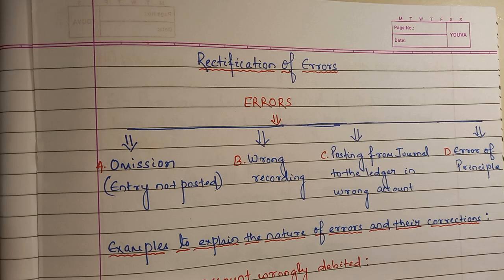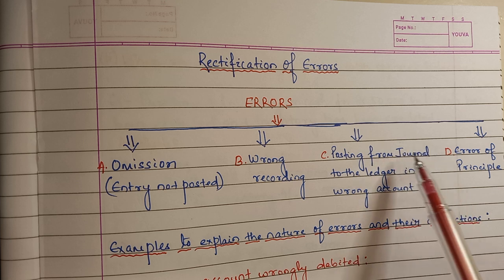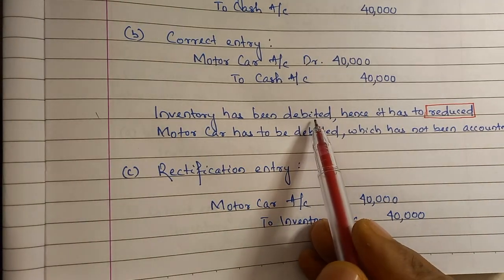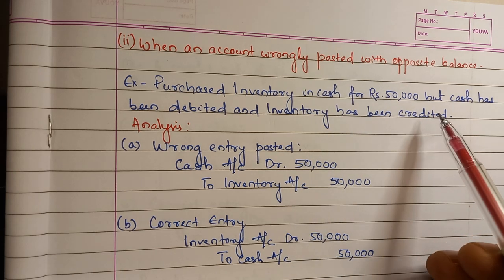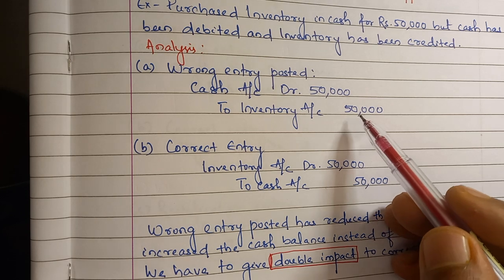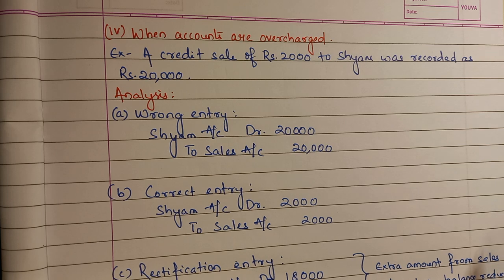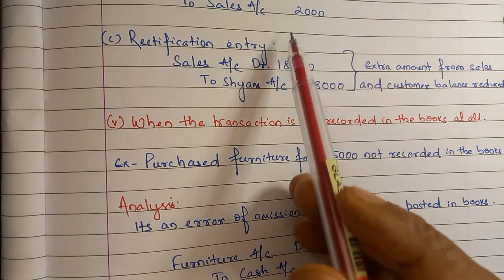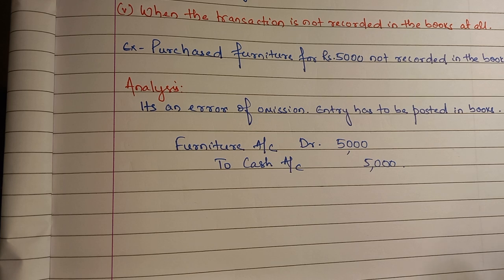Rectification of errors | All basics | Class 11| CA Foundation I MBA I Accounts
Learn all the basics of rectification of errors in accounting! This video is perfect for Class 11 students, CA Foundation aspirants, MBA students, and accounting learners who want to understand how to identify, analyze, and correct errors in financial statements.

In this video, we cover:

Introduction to Rectification of Errors – Types of accounting errors and their impact

Techniques to Prepare Rectification Entries – Step-by-step methods explained

Common Mistakes & How to Avoid Them – Practical tips for accurate corrections

Practical Examples – Real-life scenarios for better understanding

Exam & Practice Tips – Guidance for Class 11, CA Foundation, and MBA students

By the end of this video, you’ll be able to identify accounting errors, prepare rectification entries confidently, and strengthen your understanding of financial statements.